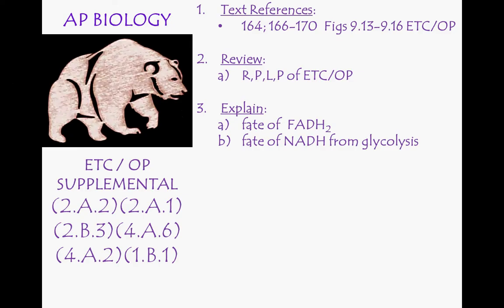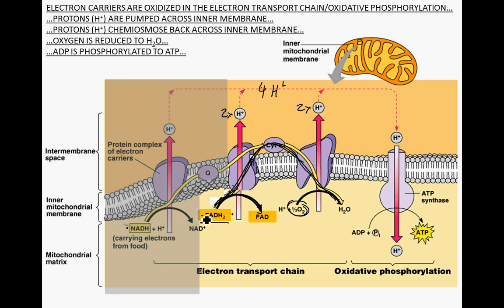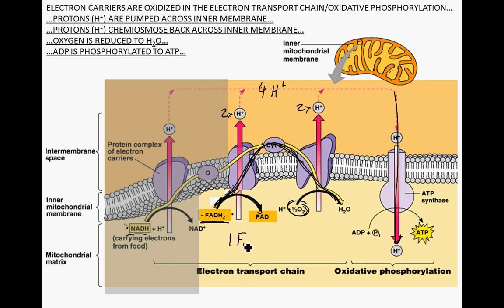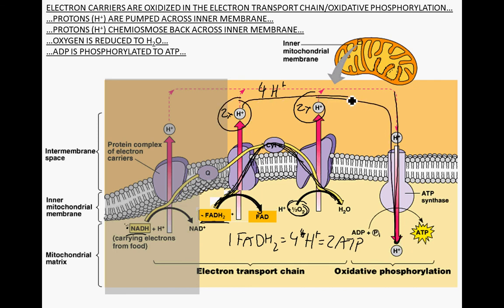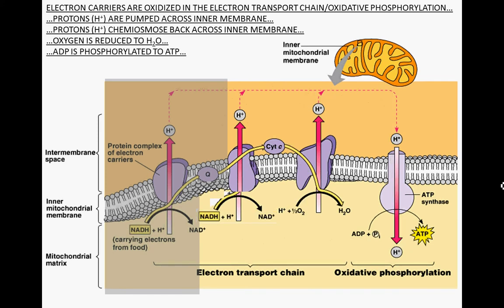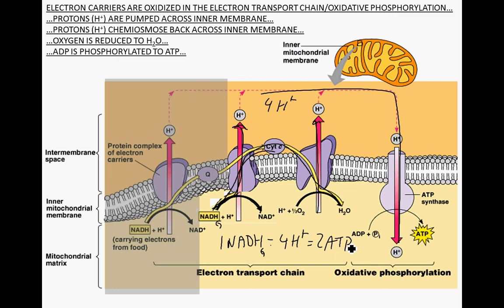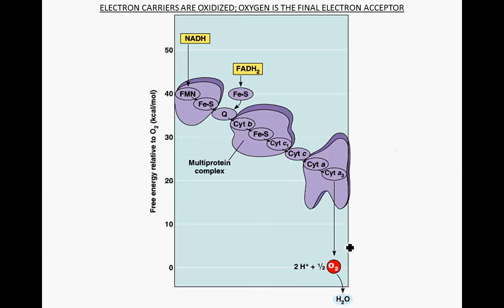ETC OP Suppemental